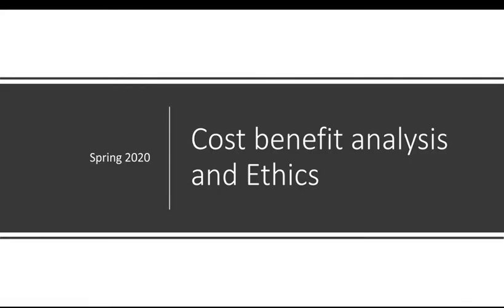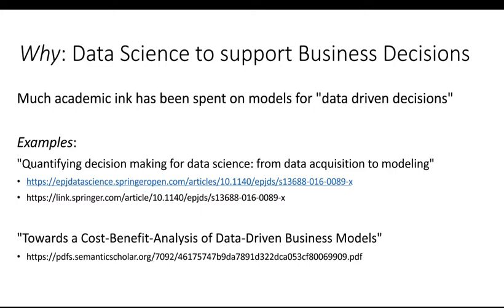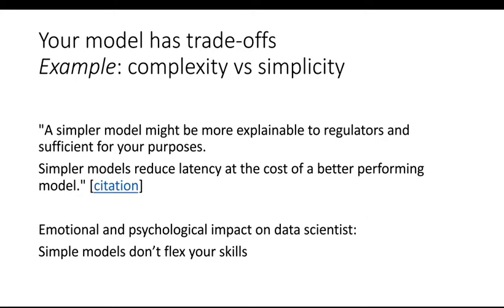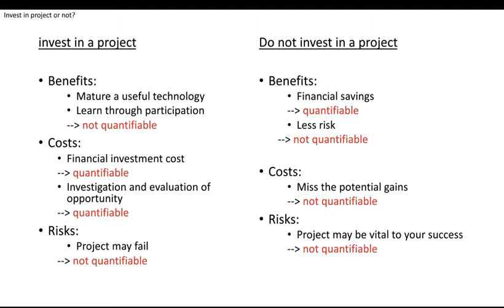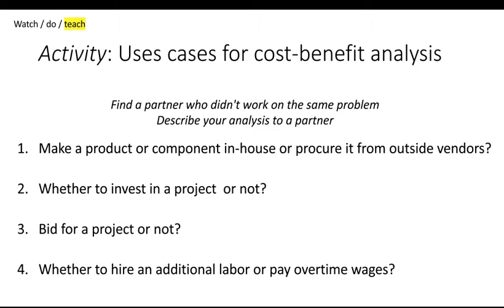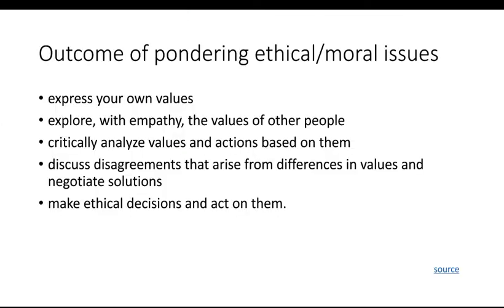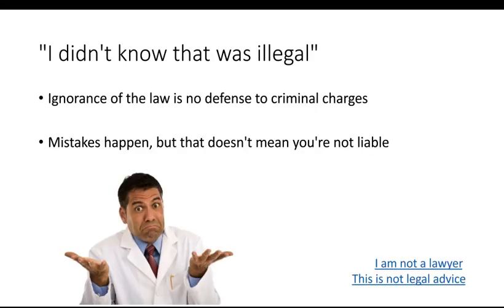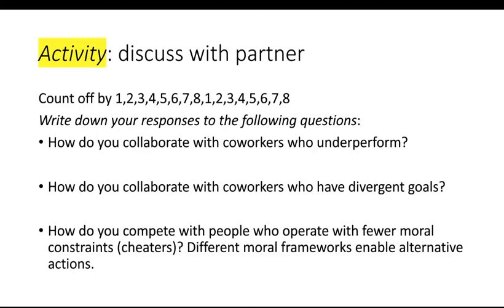Data Science lecture on cost benefit analysis and ethics